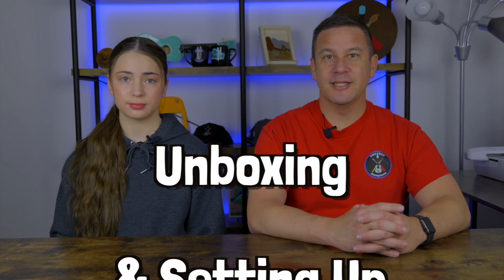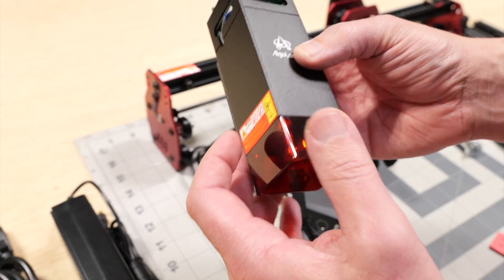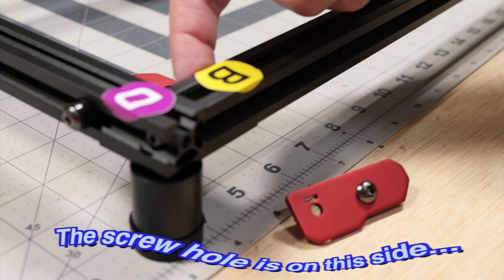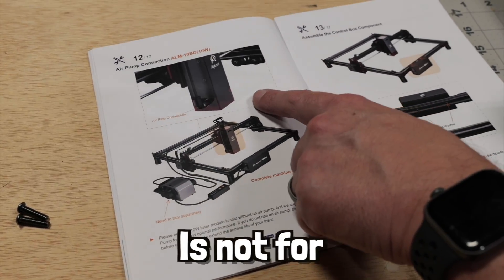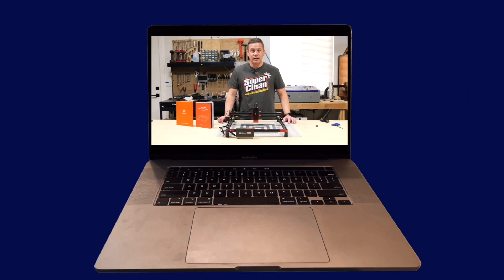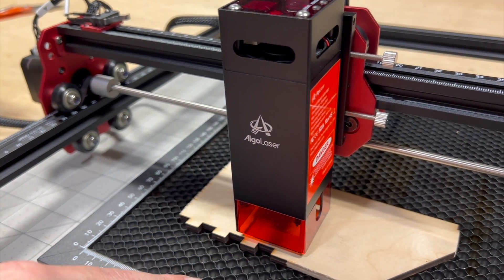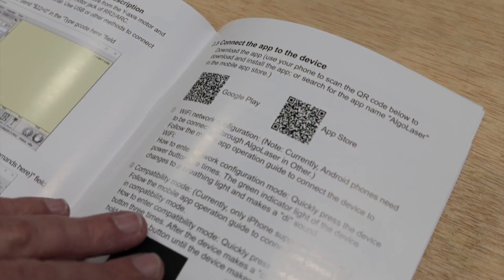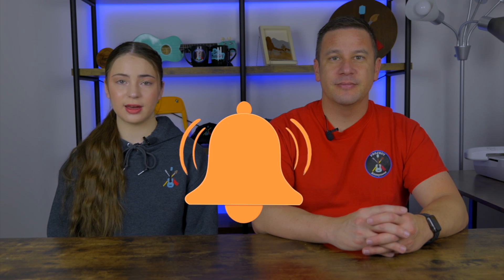AlgoLaser DIY Kit Mini 5W Diode Laser Engraver | Unbox/Assemble/Test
In today’s video, we’ll unbox, assemble, and test out the AFFORDABLE and UPGRADABLE DIY Kit 5W Mini Laser Engraver. Thank you AlgoLaser for sending us this laser! Now let’s find out if a laser engraver can be powerful and affordable? We hope you enjoy our video feature this entry level laser!

⏱TIMESTAMPS⏱
0:00 Intro
0:20 Unboxing
1:30 Package Contents
3:06 Assembling
8:05 LightBurn Set Up
8:32 Material Test
9:05 Framing Options
10:00 Engraving Test
10:28 Cutting Test
10:48 Results of Tests
12:17 Project
12:46 Outro

🎶MUSIC🎶
Happytoseeyou - Sarah, The Illstrumentalist
Ratatouille's Kitchen - Carmen María and Edu Espinal
Jesse's Carnival Waltz - The Great North Sound Society
Patience - Dyalla